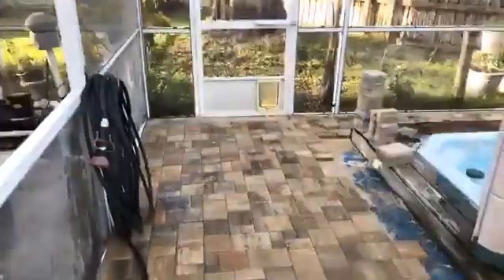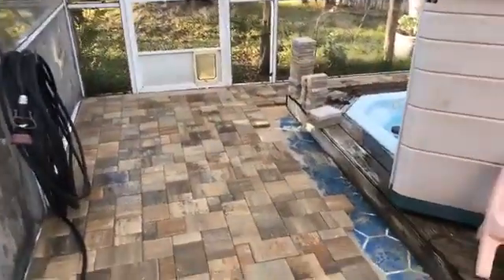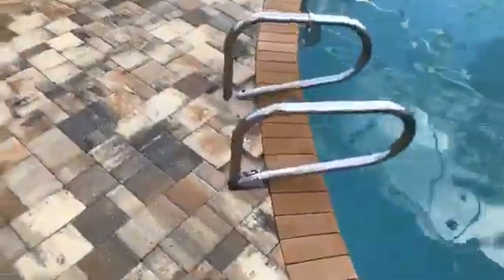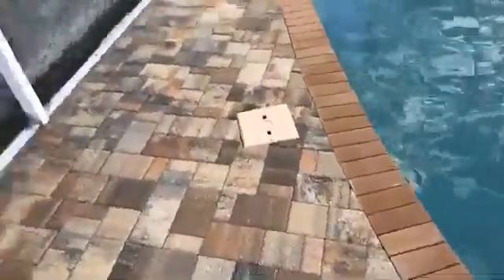81032543 1143610279169988 2848247186450265408 n